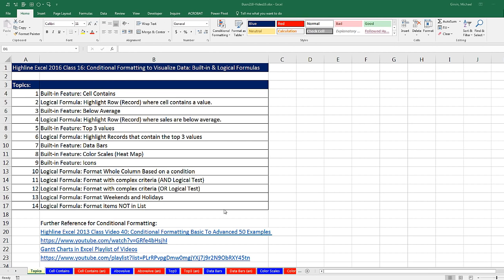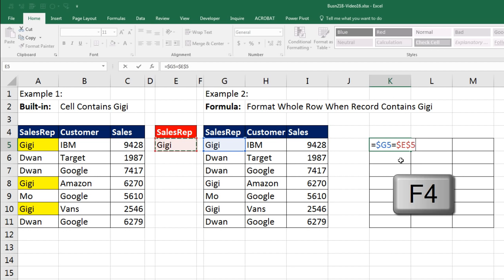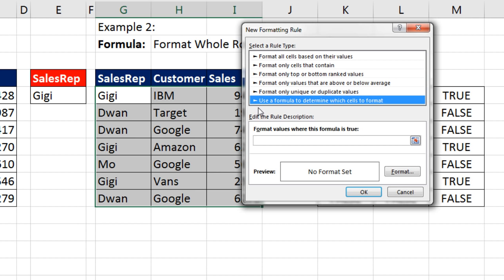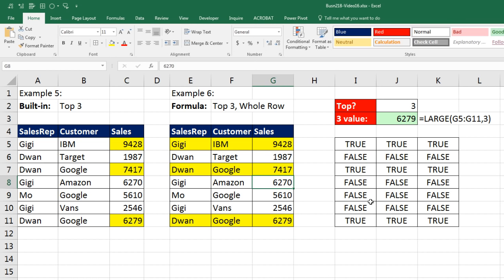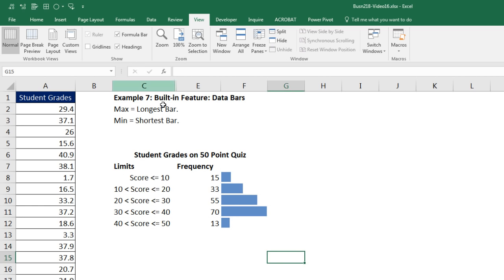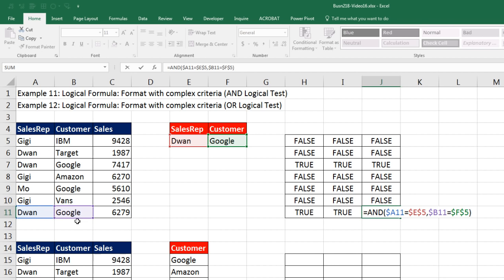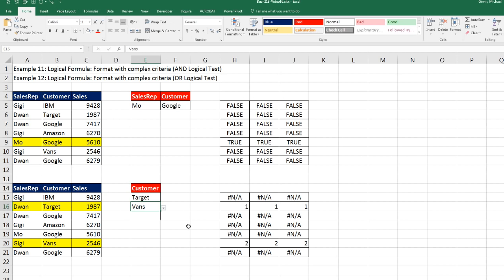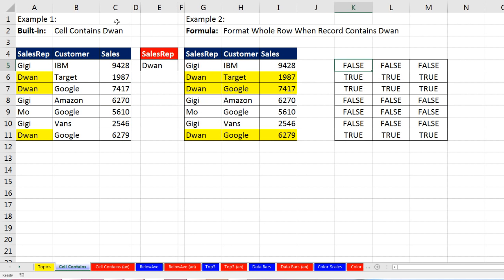Highline Excel 2016 Class 16: Conditional Formatting to Visualize Data: Built-in & Logical Formulas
In this video learn about Conditional Formatting Topics :
1. (00:16) Introduction
2. (00:43)  Built-in Feature: Cell Contains
3. (03:28)  Logical Formula: Highlight Row (Record) where cell contains a value.
4. (10:00) Built-in Feature: Below Average
5. (10:55) Logical Formula: Highlight Row (Record) where sales are below average.
6. (13:02) Discussion about Volatile nature of Conditional Formatting and how it affects Spreadsheet Calculation Time.
7. (16:10) Built-in Feature: Top 3 values
8. (16:53) Logical Formula: Highlight Records that contain the top 3 values
9. (19:28) Built-in Feature: Data Bars
10. (21:16) Adding Borders to Report
11. (22:54) Built-in Feature: Color Scales (Heat Map)
12. (24:55) Built-in Feature: Icons
13. (29:25) Logical Formula: Format Whole Column Based on a condition. Learn about SIGN function.
14. (31:47) Logical Formula: Format with complex criteria (AND Logical Test)
15. (34:00) Logical Formula: Format with complex criteria (OR Logical Test). See how to use MATCH function.
16. (37:00) Logical Formula: Format Weekends and Holidays. Learn about NETWORKDAYS function.
17. (41:13) Logical Formula: Format items NOT in List
18. (43:27) Summary